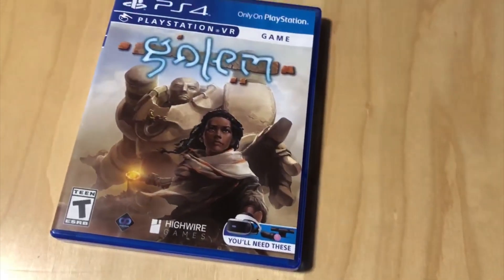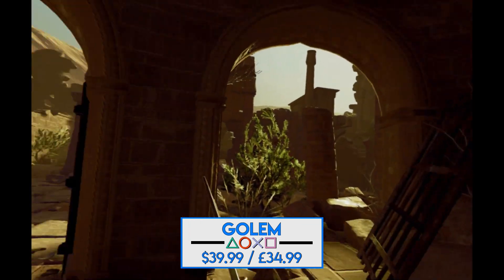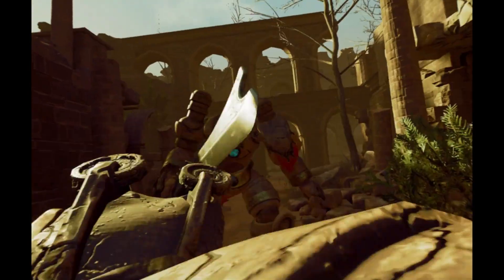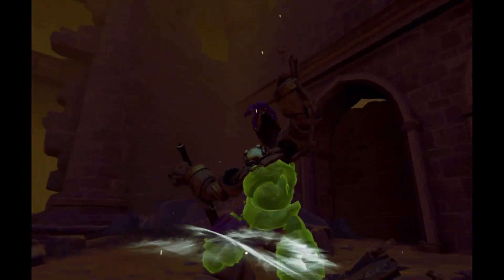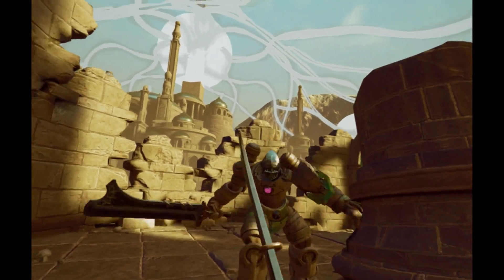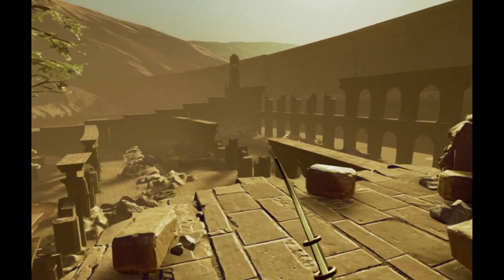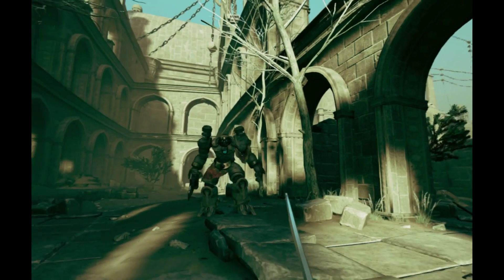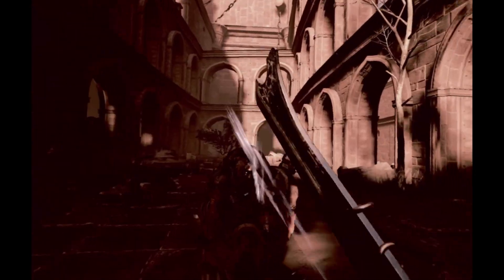Golem | PSVR Review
Here Is My Review For Golem On The Playstation VR!

(Review Code Provided By Perp Games * Wonacott Communications)